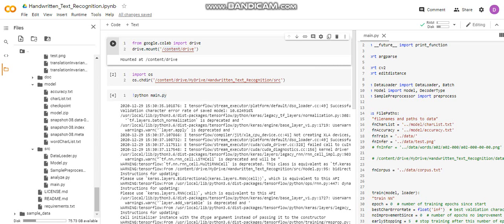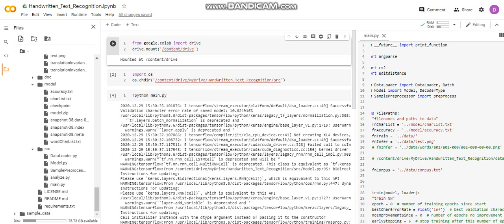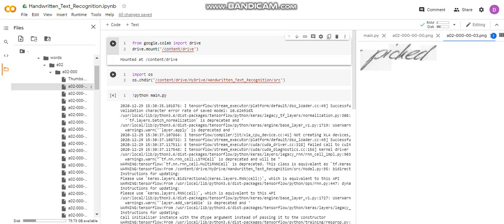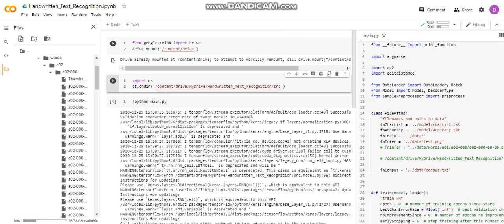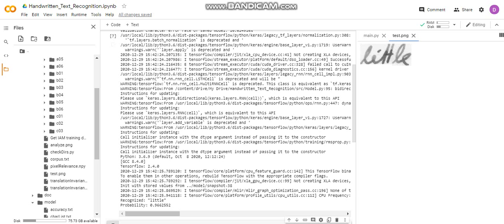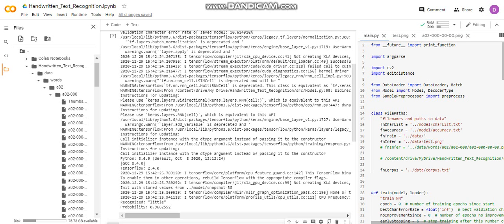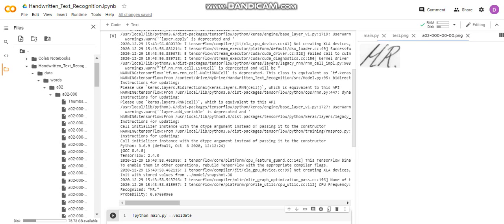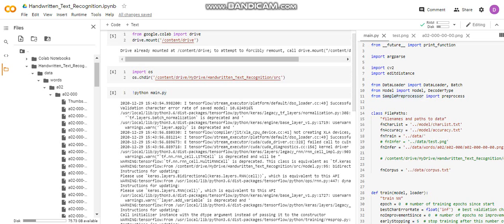Handwritten Text Recognition with Tensorflow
We help in thesis work also or make thesis projects.
Handwritten Text Recognition (HTR) system implemented with TensorFlow (TF) and trained on the IAM off-line HTR dataset. This Neural Network (NN) model recognizes the text contained in the images of segmented words.